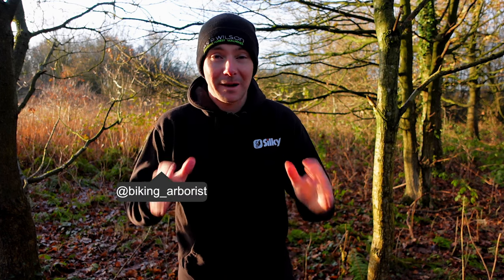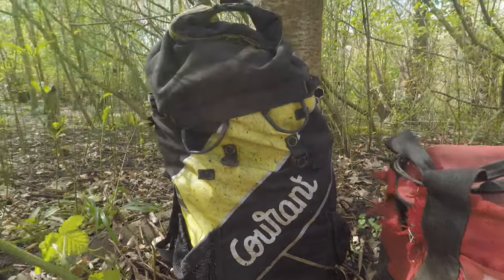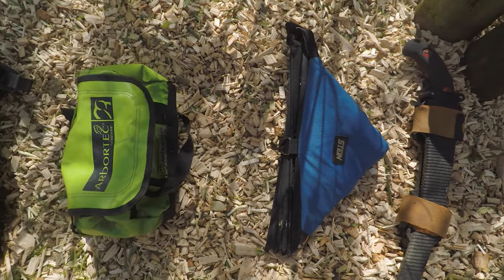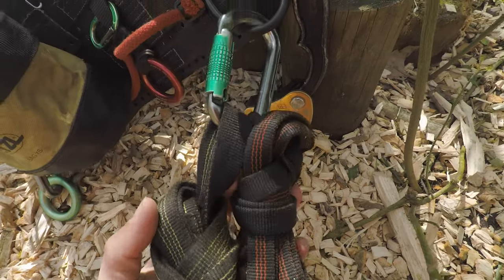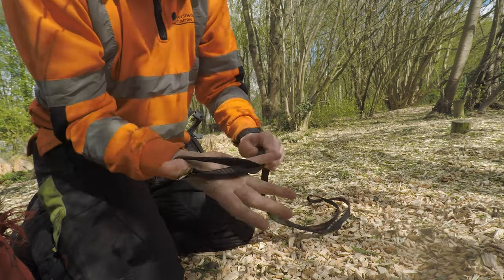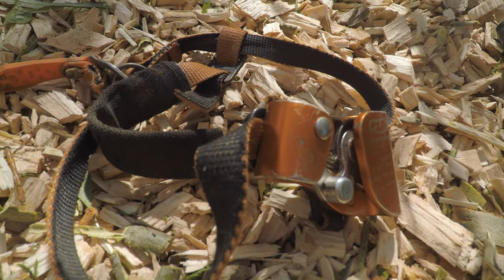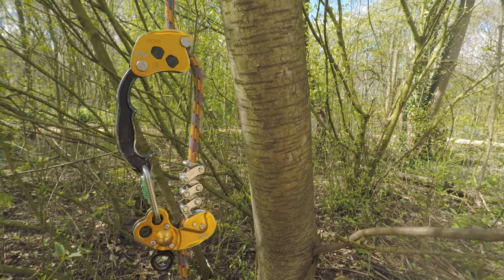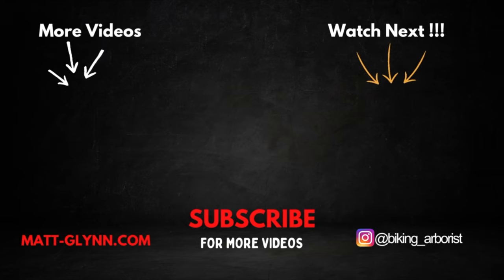My Tree Climbing Gear Kit Set Up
A quick overview of my climbing kit set up at Beechwood Ind.

Courant Dock
Stein Rope Bag
Teufelburger Treemotion Super light
Stein Throw cube
Stein Show line
Stein 12oz throw bag
DMM vault
DMM Perfecto
DMM Shadow
DMM Ultra D
DMM Rig
DMM Pinto
DMM accessory carabeener
Petzl Roll-clip
Lyon sling 120cm
Lyon sling 80cm
Petzl Zig Zag Plus
Petzl Chicane
First Field Dressing
CT foot ascender
Petzl Knee ascender
Neck tether
Silky Zubat 330
Darbishire Saw Pod
Yale Blue Toungue 47M
ART Positioner 2 (with swivel)
Teufelburger tachion 4m
Saw Tool Strop
Kask Super Plasma
Sordin Ear Defenders
Kask smoke visor
First Field Dressing
Cat 3 Tourniquet
Silky Plasters

00:15 Intro
01:27 Bags
02:32 Throwcube
02:54 Handsaw
03:00 Harnes
04:20 Slings
05:16 First Aid/ Pouch
05:40  SRT
05:59 Ropes
07:21 Helmet